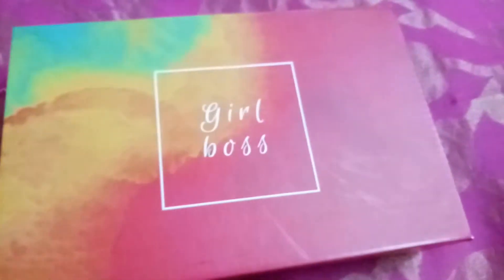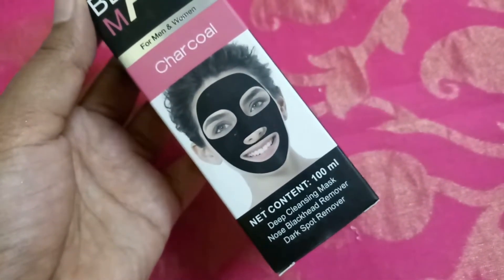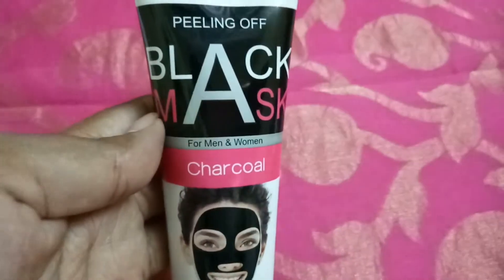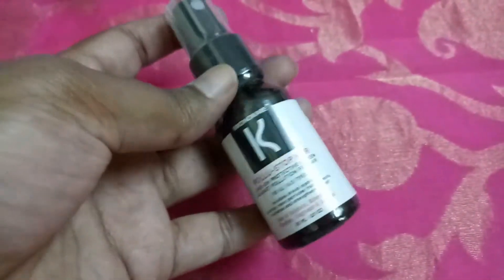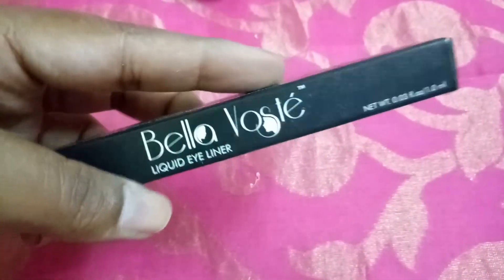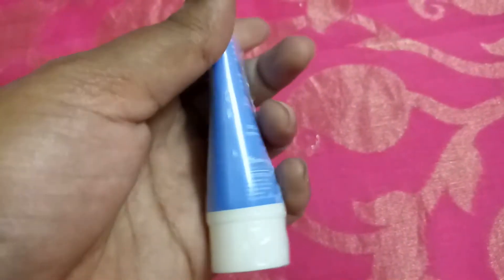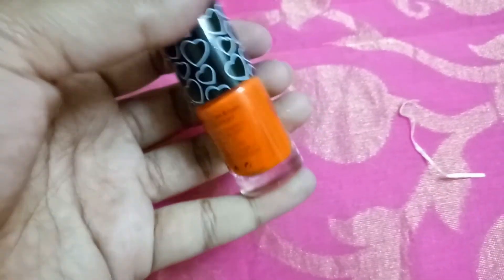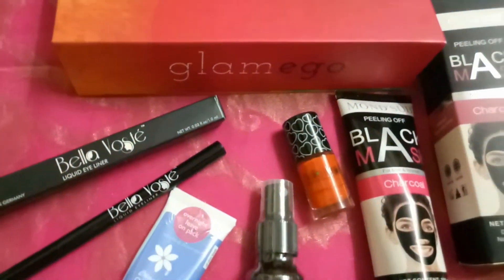Glamego March 2018 |Anniversary Special Edition| Unboxing & Review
Hey Beautiful ones out there,

Here is unboxing of Glamego March Anniversary Edition.